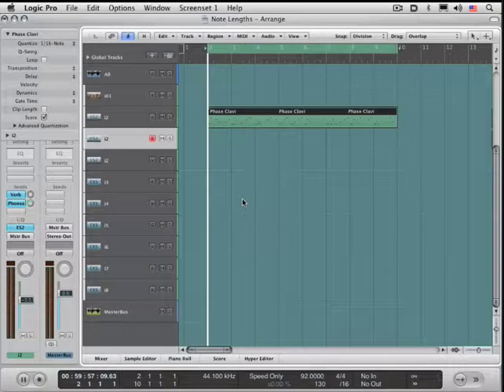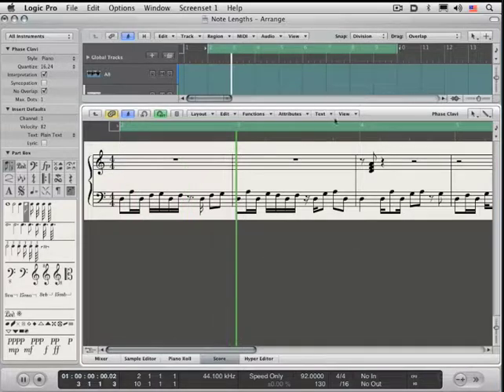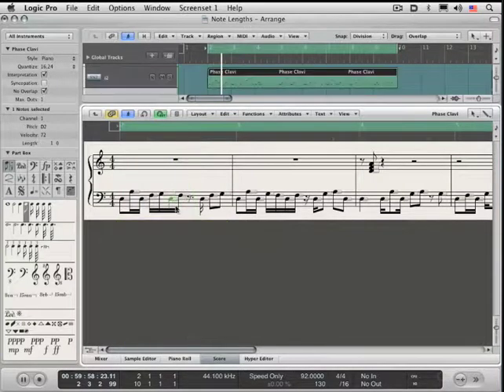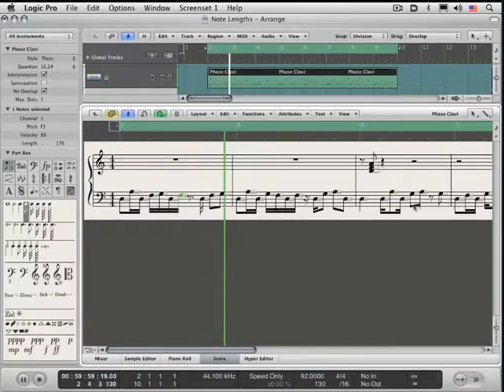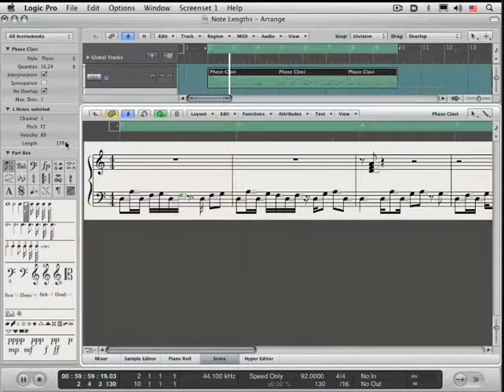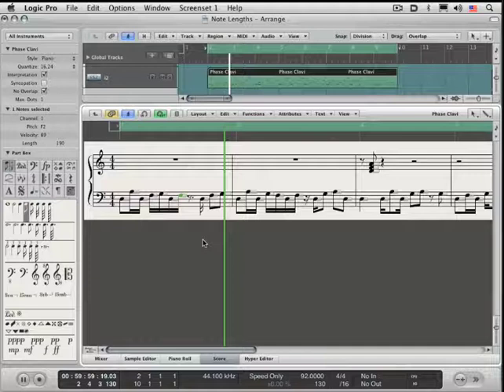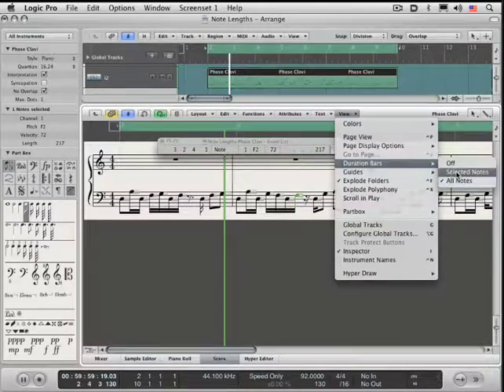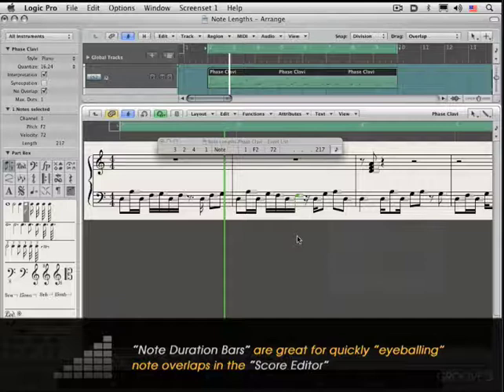9 Note Duration Bars